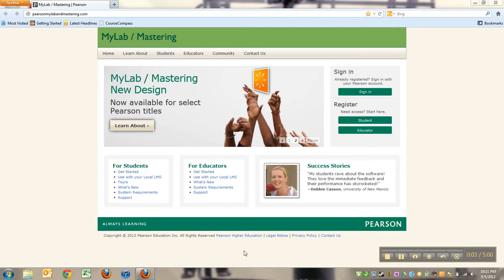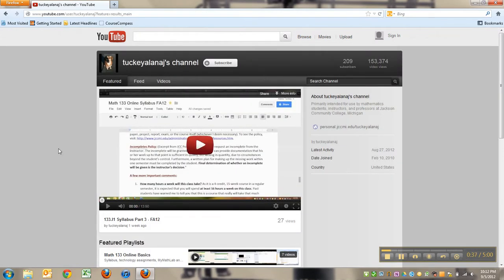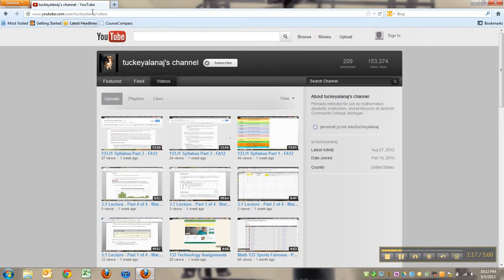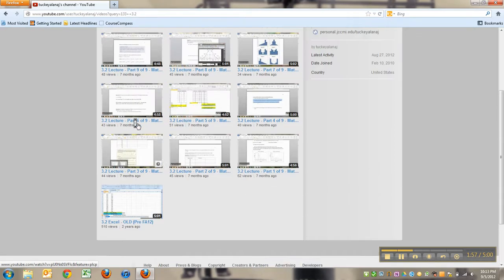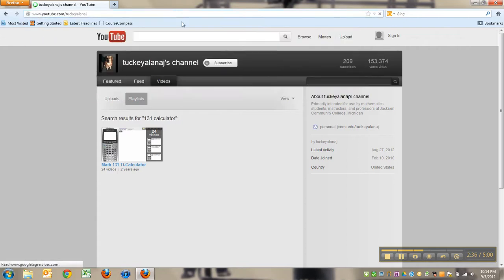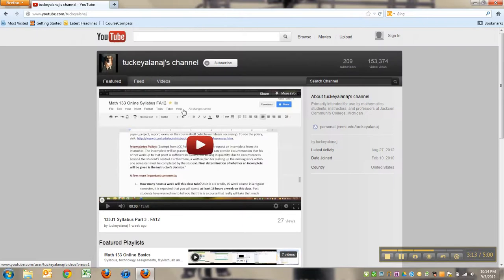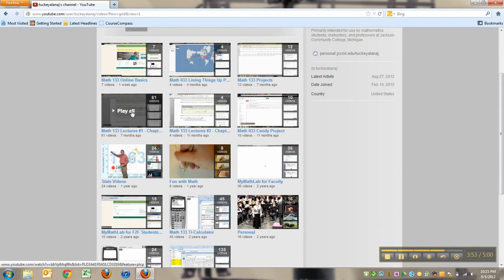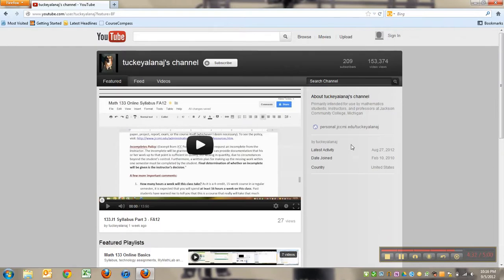Using Youtube 101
How to use my channel to find videos, playlists, etc.